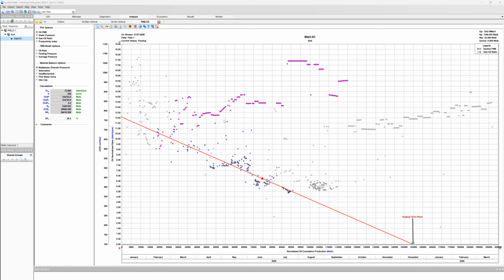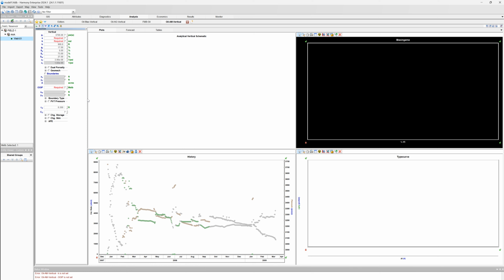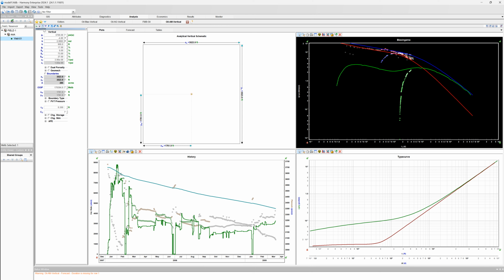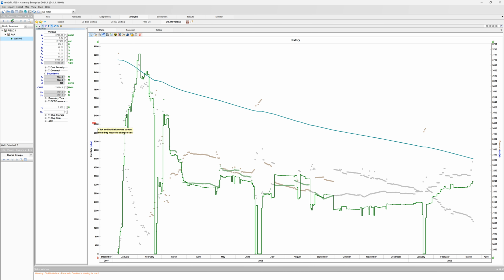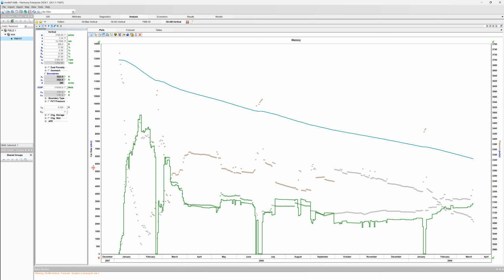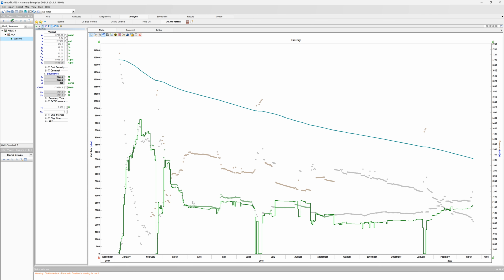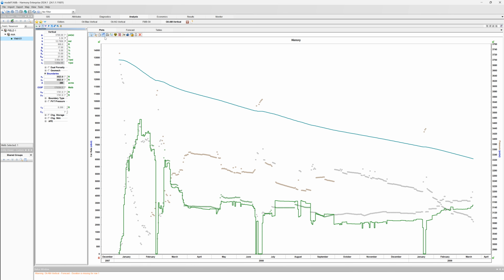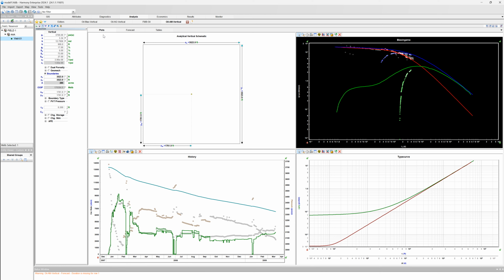14 Analytical Model